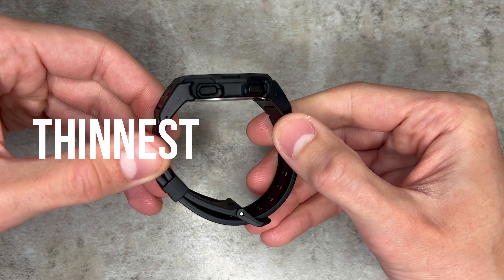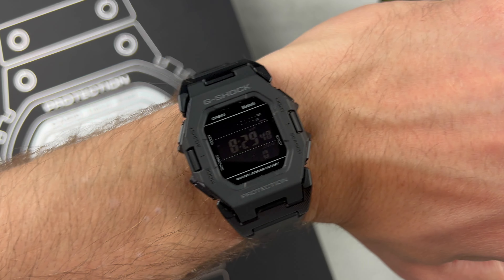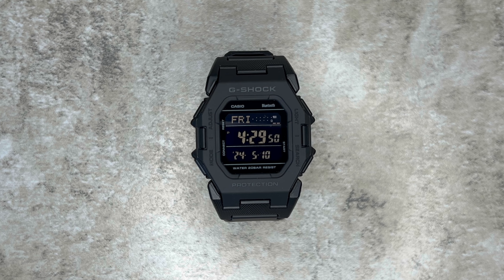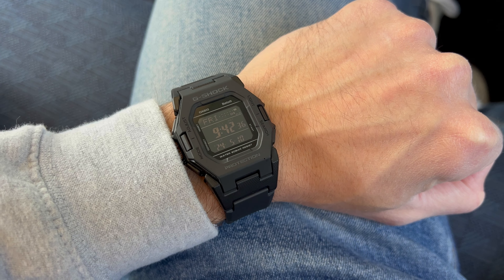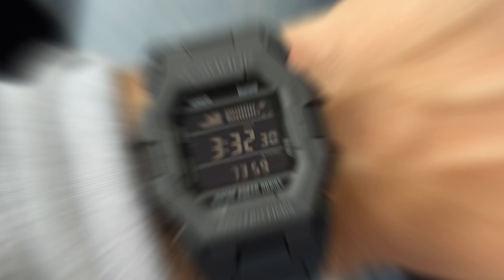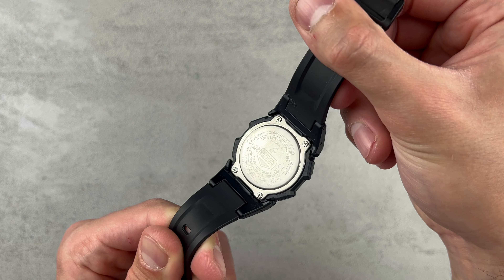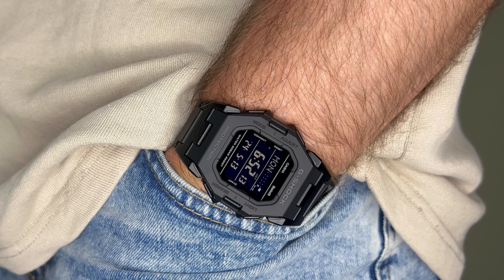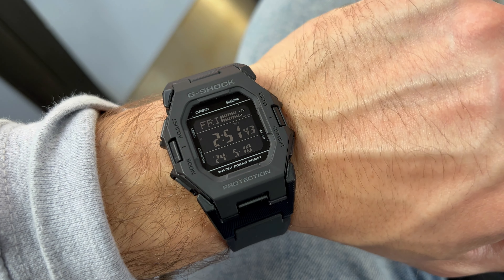WORLD'S THINNEST G-SHOCK! | GD-B500!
WORLD'S THINNEST G-SHOCK! | GD-B500 REVIEW!

AMAZON US
AMAZON UK

GET SOME AWESOME WATCHES & ACCESSORIES HERE: